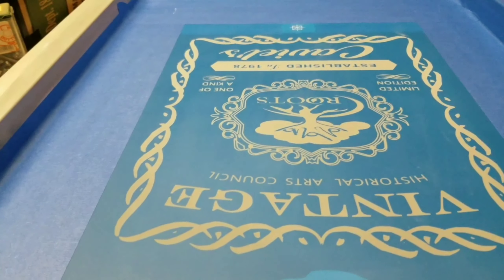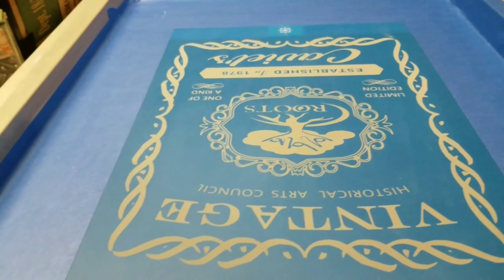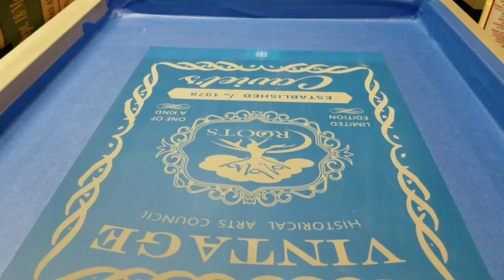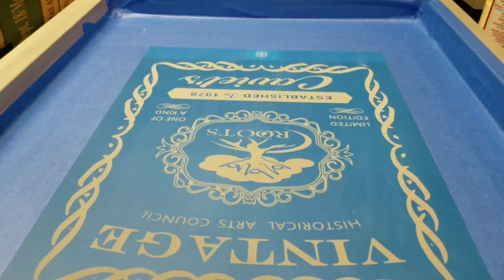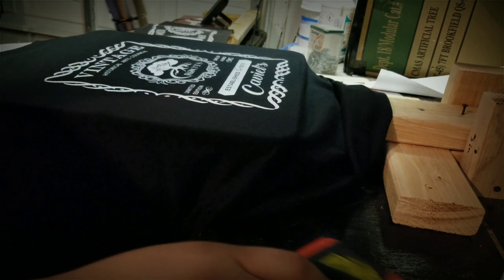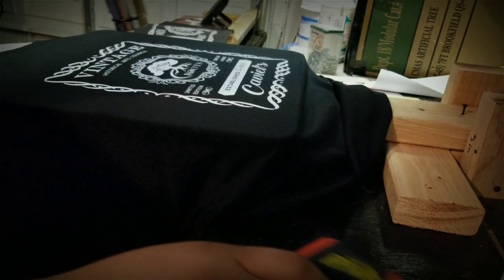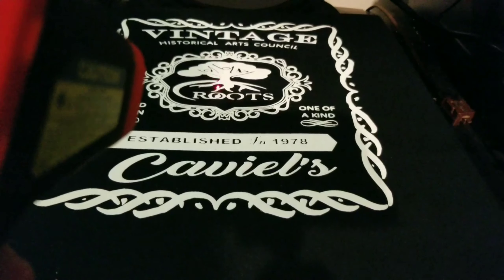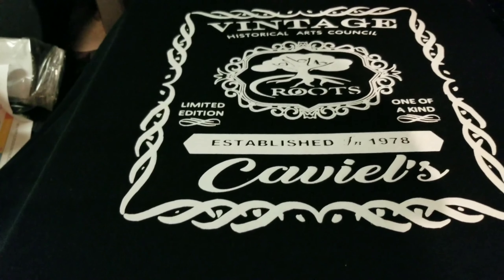How to screen print with a diy set up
In this video i show you how  i started my screen printing journey,
along the way making friends with fellow screen printers

TheImpossibleCo.redbubble.com.
TheImpossibleCo.redbubble.com.

Things i use or want
Go Pro 8

Selfie Ring Light

Cannon Pixma

Inkjet Waterproof transparency film

Screen print coater

Nodway Cup Turner

8 inch spatula

julius studio photo video studio

Fositan photo studio box

Accuteck food digital kitchen weight

shzond 18x18 inch flash dryer 2000w

Brother sewing machine Se 600

wash away water soluble

40 Spools polyester embroidery thread

Starvast 30 pcs embroidery

Embroidery , SE 600, Patches, Sewing, The Impossible Co., Brother Se 600,

screen printing, how to, t shirt ,how to screen print